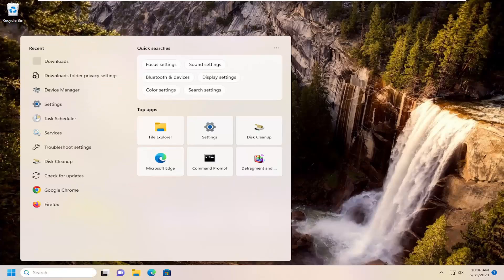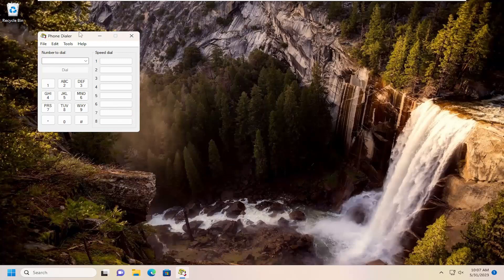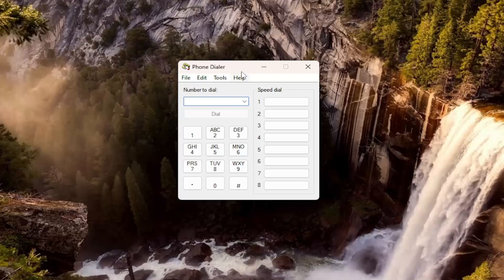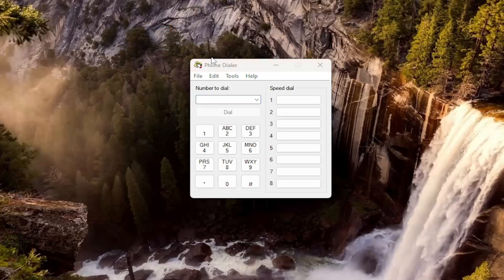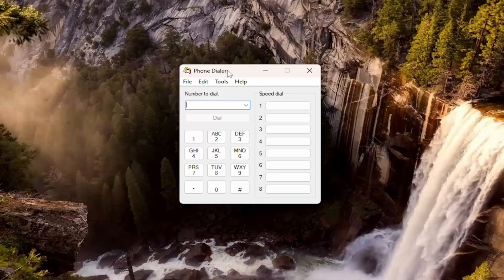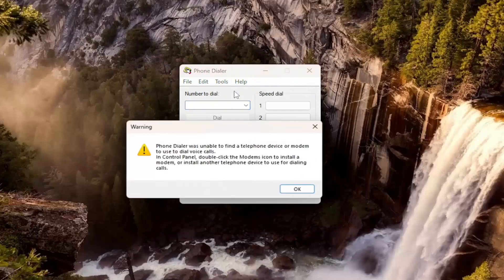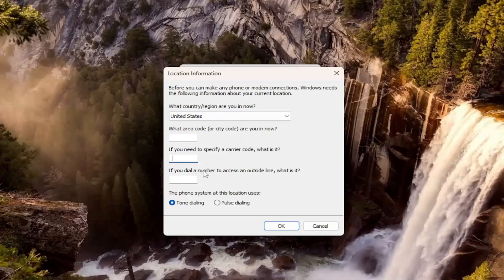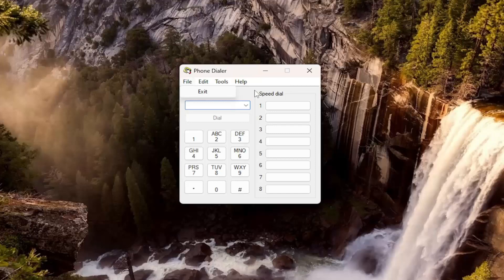How to Open the Phone Dialer in Windows 11/10 [Tutorial]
The phone dialer is an important feature of Windows that has been around since the early days of computers. It allows you to make phone calls directly from your computer and offers features like contact management, call logging, and more.

How many times, have you wanted to make a call to someone using your PC? In this post, we will show you how to open and use the built-in dialer.exe Phone Dialer tool to make phone calls using your Windows 11/10 PC.